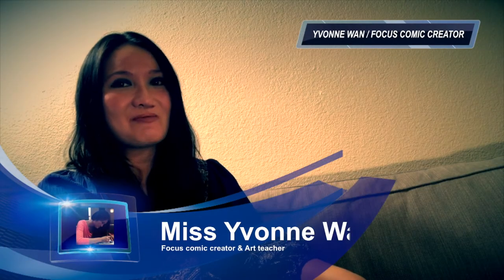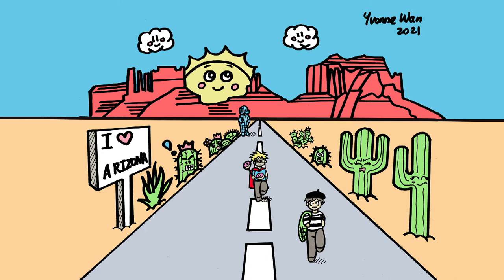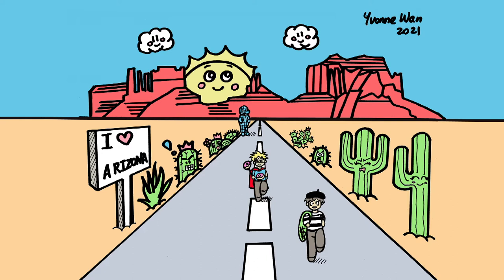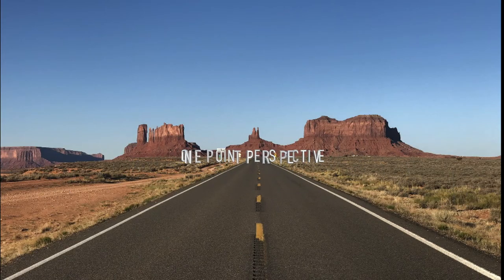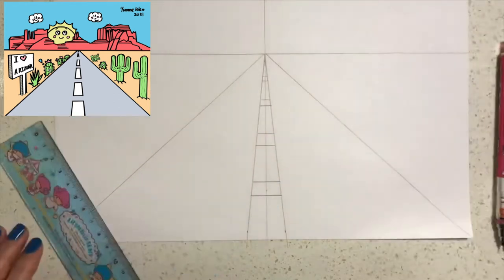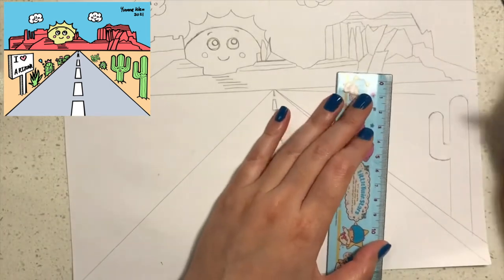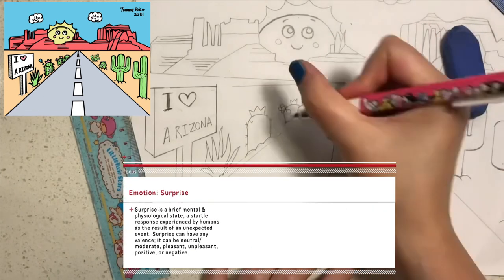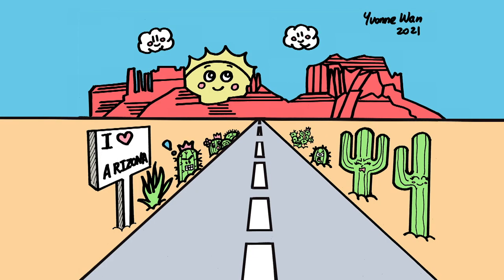Focus Loves Arizona Week 1